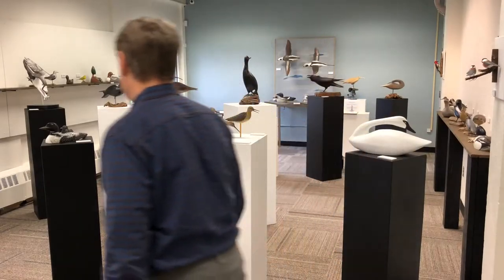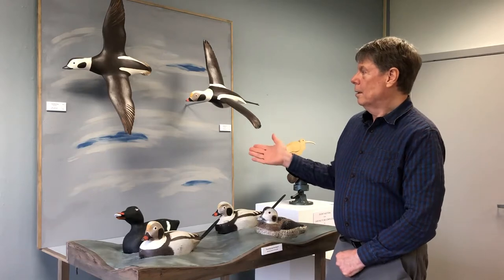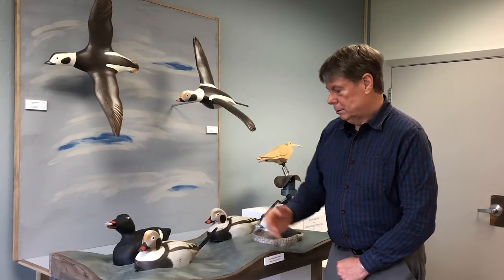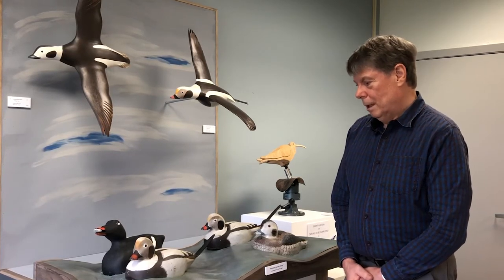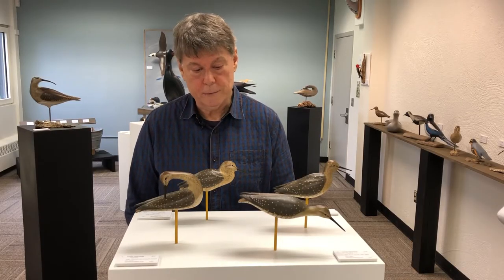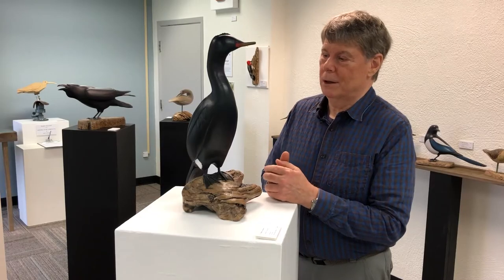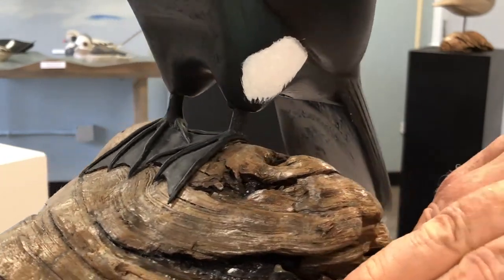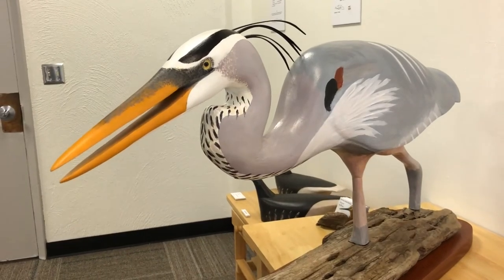October First Friday with Matt Robus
For the first time since the pandemic started, the Juneau Arts & Culture Center and Juneau Arts and Humanities Council hosted an in-person First Friday event. Wood carver Matt Robus filled the gallery with dozens of handmade birds—from a tiny hummingbird to life-sized herons. Enjoy this behind the scenes look at the exhibit.

The October 2021 exhibit "Birds of Wood" is on display in the Juneau Arts & Culture Center gallery through the month, and can be viewed Tuesday through Friday between 10 a.m. & 4 p.m. For more information,

Video filmed and edited by Heather Hintze.